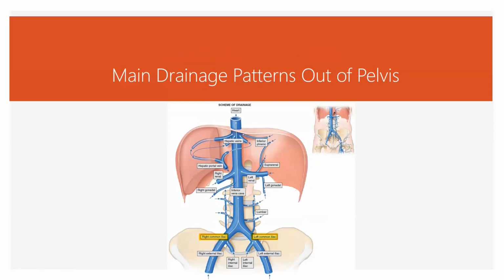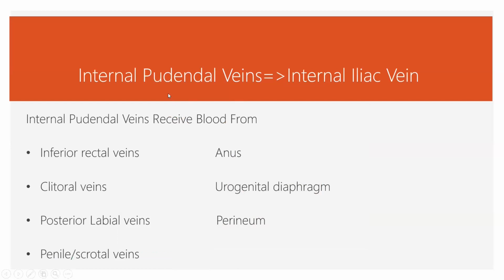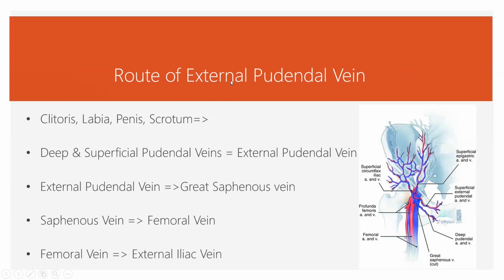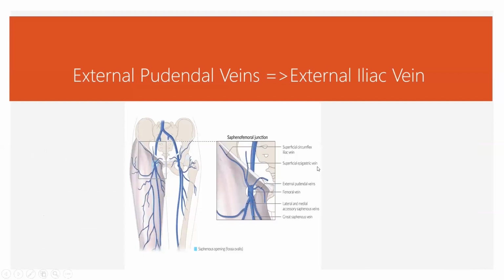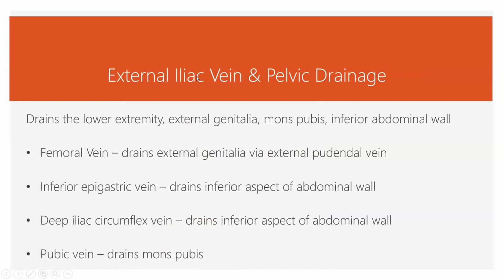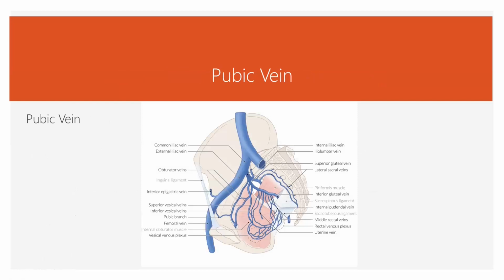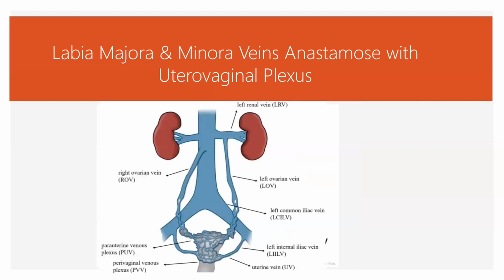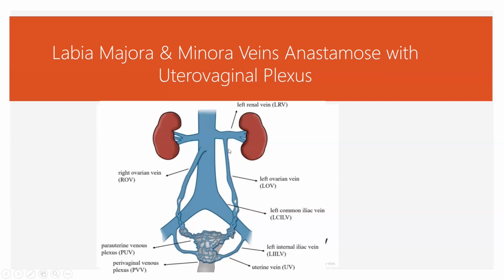How Vulvar Veins Drain